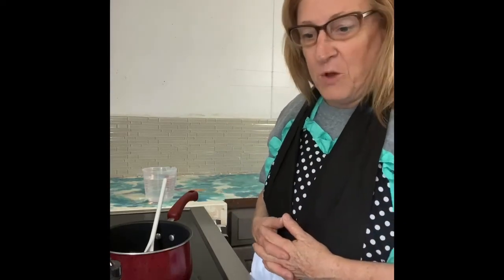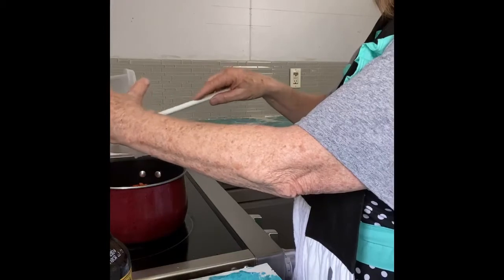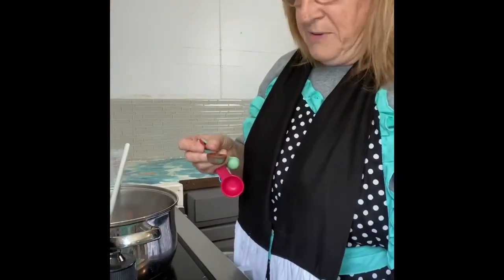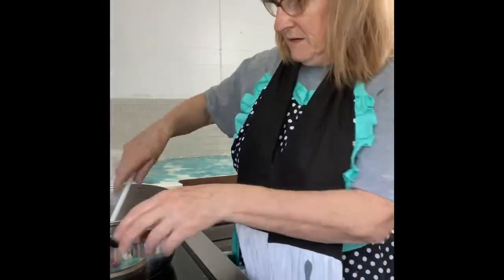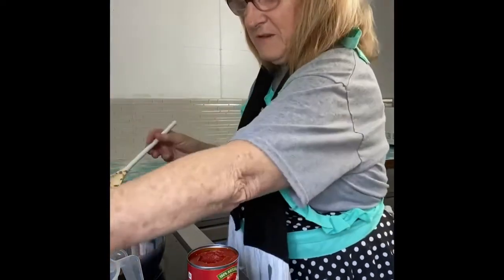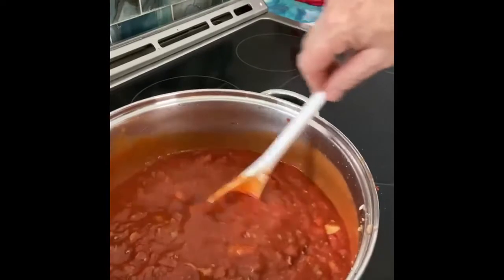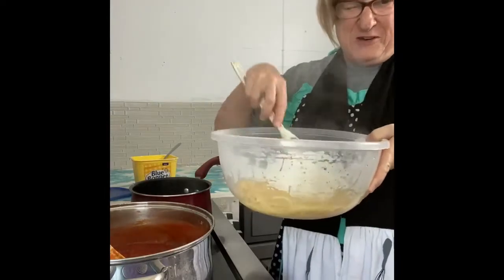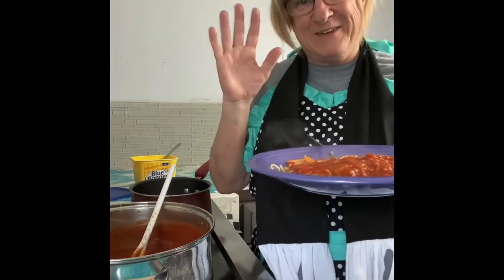How to Make Homemade Spaghetti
This is the best spaghetti sauce I have ever tasted. We are not Italian and this recipe is not Italian...I know they are know for spaghetti sauce, but it is scrumptious!!